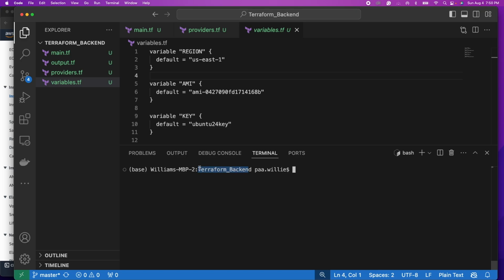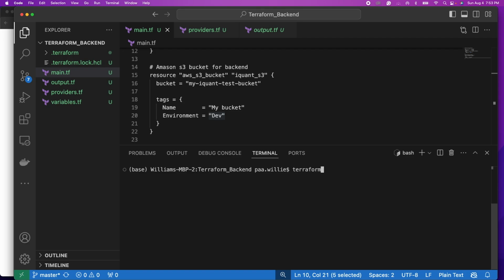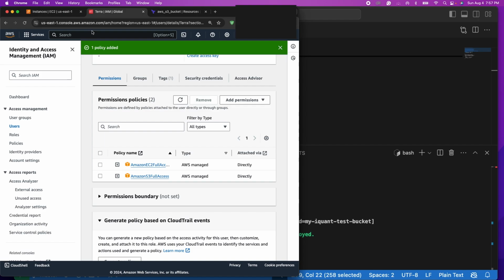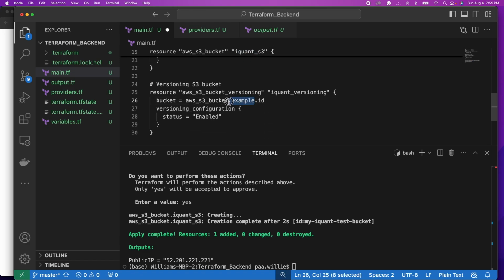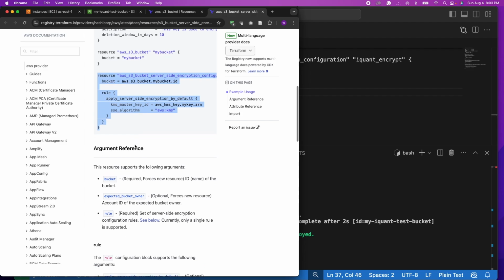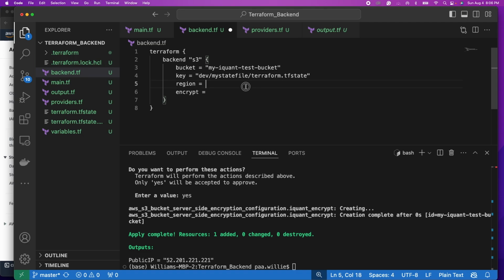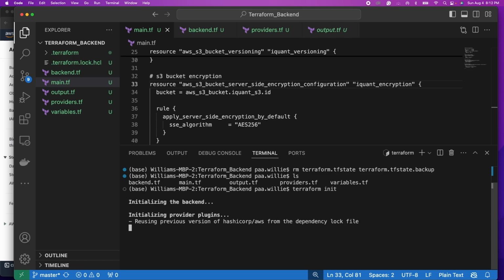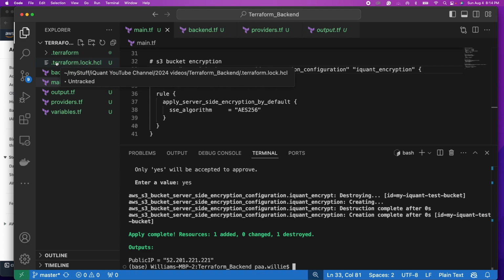Secure and Manage Your Terraform State with AWS S3 Backend for Beginners | Step-by-Step Guide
Description:

In this tutorial, we dive into the best practices for managing your Terraform state file using an AWS S3 backend. 🛠️ Storing your Terraform state in a remote backend like S3 not only enhances security but also enables collaboration and version control. This video will guide you through setting up and configuring AWS S3 as a Terraform state backend, so you can manage your infrastructure with confidence.

In This Video, You'll Learn:

1. What a Terraform state backend is and why using AWS S3 is a popular choice
3. How to configure an S3 bucket as your Terraform backend
4. Setting up encryption, versioning, and access controls for secure state management

Best practices for managing Terraform state in team environments

By the end of this video, you'll have a robust setup for storing and managing your Terraform state file using AWS S3, ensuring your infrastructure remains secure and well-organized.

Have questions or tips to share about using S3 as a Terraform backend? Ready to optimize your Terraform state management? Let's get started! 🚀

Happy coding! 🎉